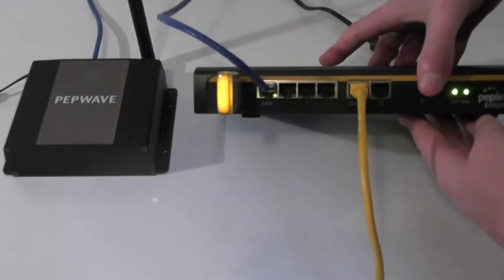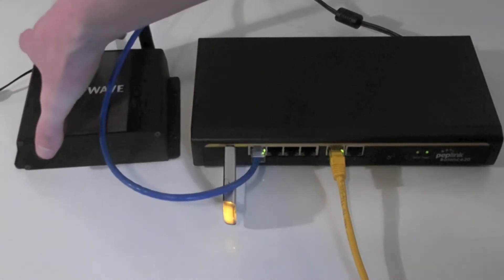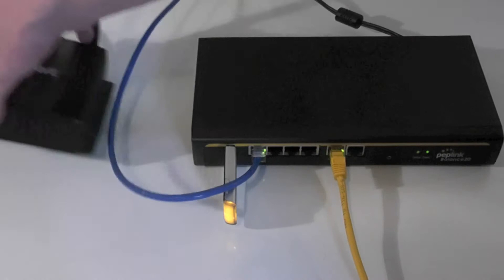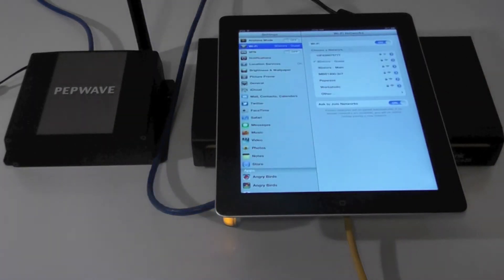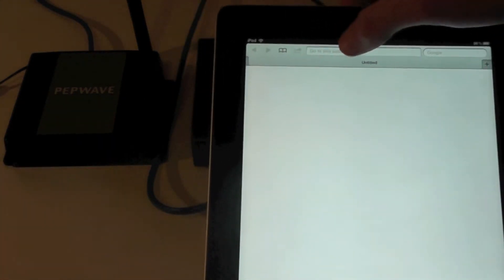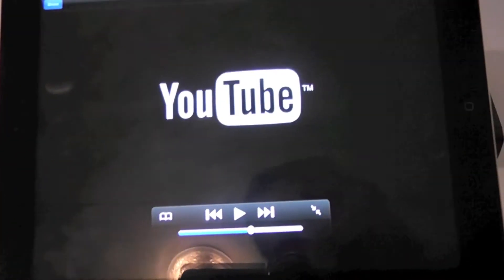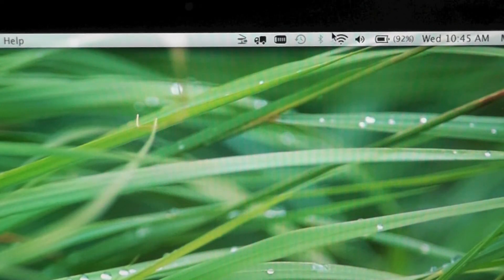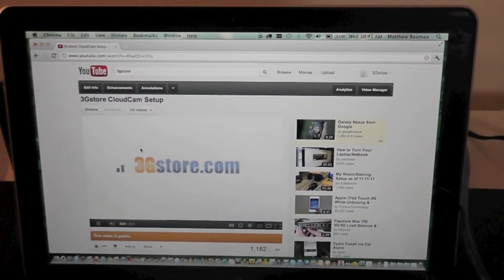Pepwave AP One with Peplink Balance 20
This video shows how to incorporate the Pepwave AP One with the Peplink Balance 20 router.